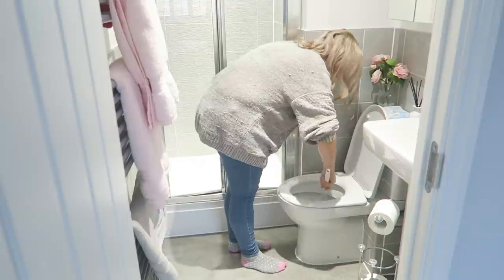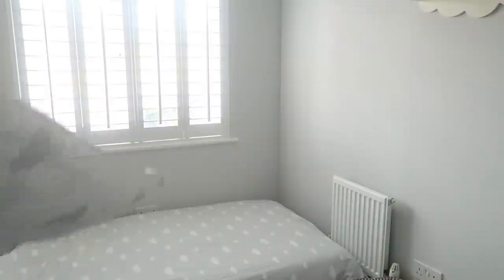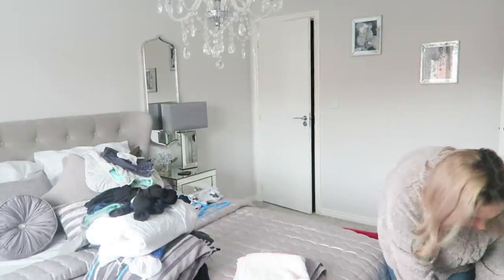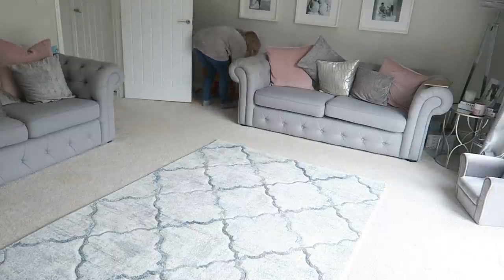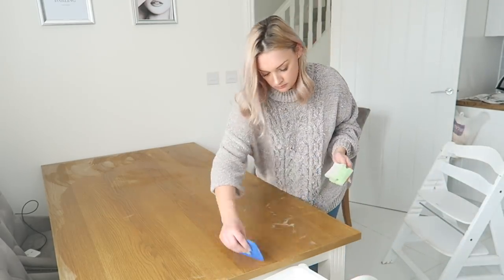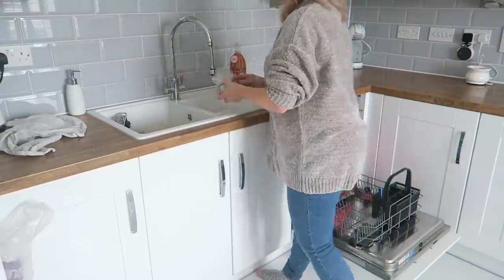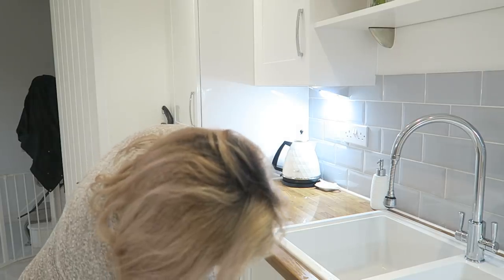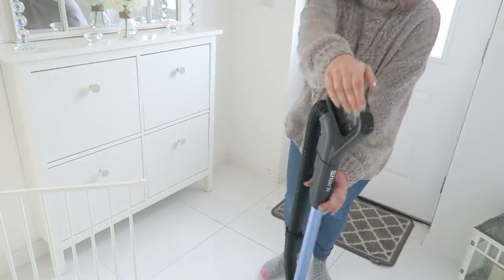CLEAN WITH ME 2019 | MY MORNING CLEANING ROUTINE 2019 | MORNING CLEANING MOTIVATION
An updated morning cleaning routine for you all today! This is how I like to get the house clean and tidy for the day ahead with and without two children. I hope this helps inspire a morning cleaning routine of your own and gives you cleaning motivation for the mornings ahead!

This video is also in collaboration with my sweet friend Brianna who has done her mummy morning routine! She's a sweetheart and has the most adorable children and an amazing home and I know you'll love her so go on over and check her out

Lots of love, E xx

❤ PRODUCTS I GET ASKED A LOT ABOUT ❤

Shark NV680UK Hoover
Kitchen Chairs
Method Spray
Lenor Unstoppables
Dr Beckman's Carpet Stain Remover
De'Longhi Kettle
Emma Bridgewater Mummy Mug
Paddywax Candle Tobacco & Patchouli

One video a week will ALWAYS be a cleaning/organisation video too!

 ❤ FAQ's  ❤

A: I live in the UK. I use to live on the boarded of Kent/London/Essex and relocated in 2017 to Devon.

Q: Do you work and what is your job?
A: I have always worked as a finance manager with a brief stint in travel. I started this channel in 2014 when I was pregnant with my first son however couldn't continue so began again on maternity leave in July 2017 and I am now focusing full time on my channel.

Q: Who is in your family? Are you married?
A: Me and my husband Adam have been together for 8 years and married in 2016 in Santorini. I have literally found my soul mate and best friend in him. We have two children, Klayton is 3 and Parker who is 1.

A: I film my videos with a Canon G7x and Canon 80D.